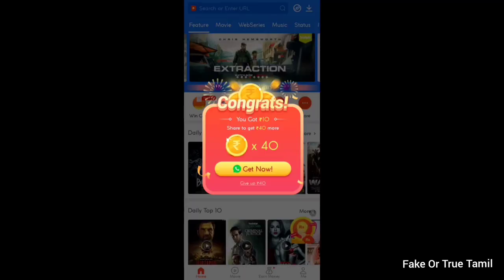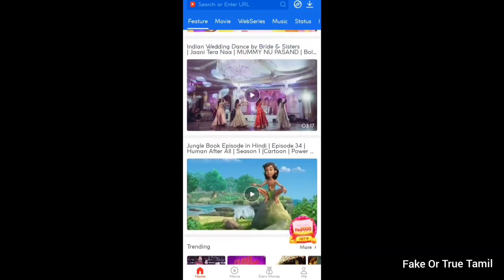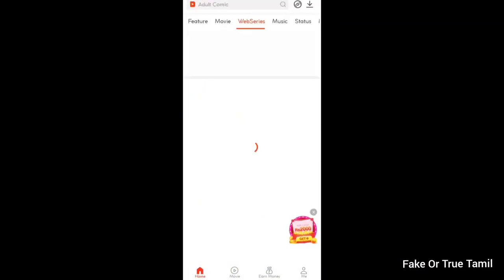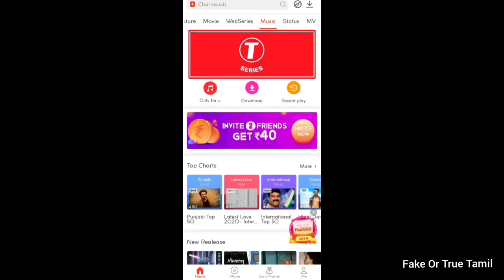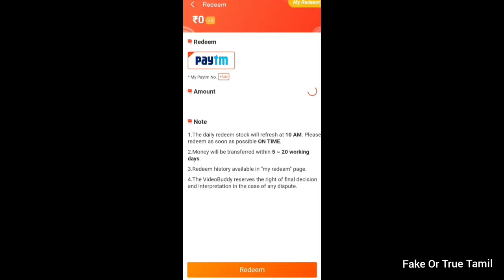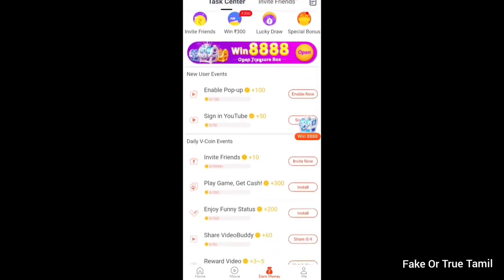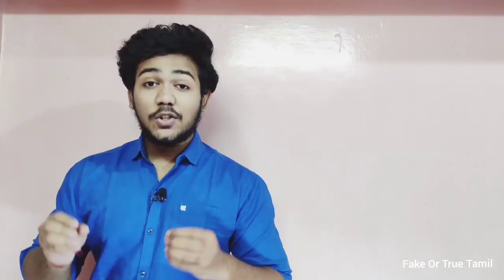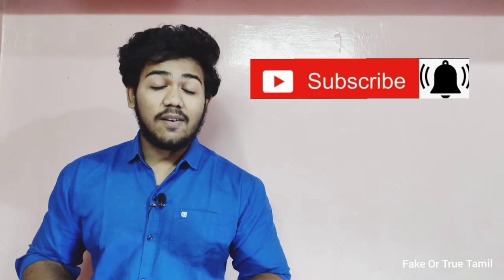Money Earning Apps 2020 | Explained | in Tamil | Online Money Earning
In this video i am going to share about the easiest way to Earn Money in Online in Tamil. It is the simple Online Money Earning App in 2020.Online Money earning is now a days a easy task and here i will show you the most easiest way to earn money using app.Instant money bonus available.
MONEY EARNING APP :
Convey your thoughts in comment✌️